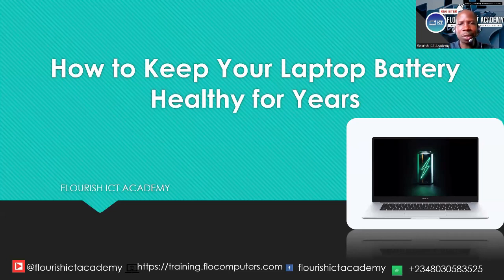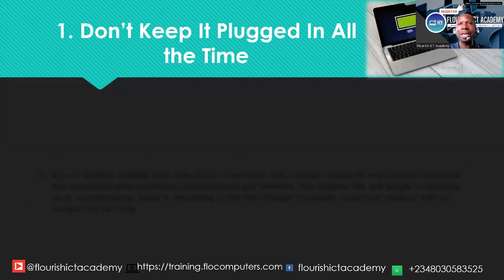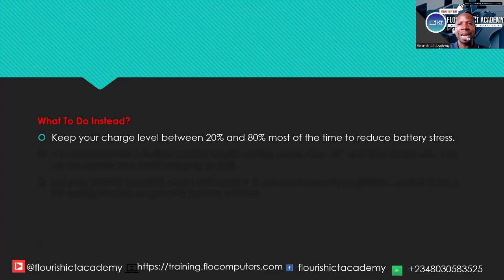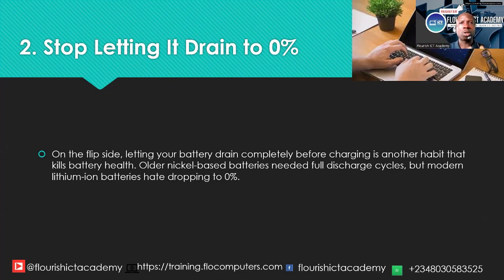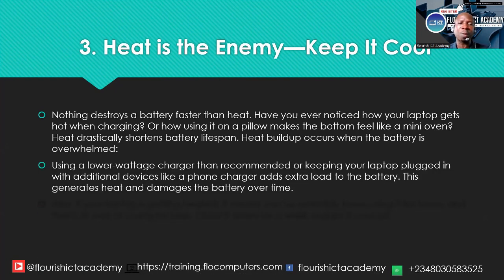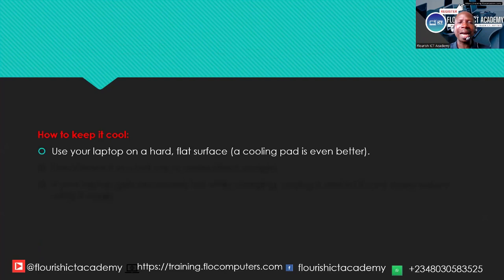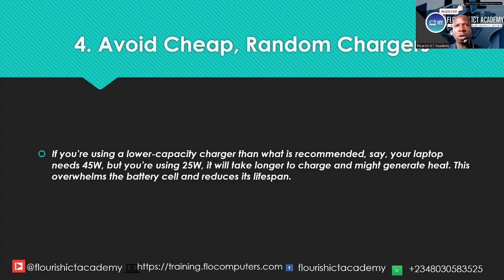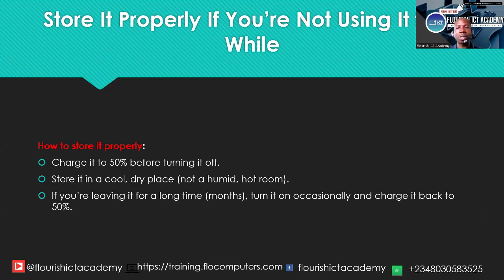The Secret to a Long-Lasting Laptop Battery!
Tired of your laptop battery dying way too soon? 😩 In this video, I’ll show you simple tips and proven tricks to keep your laptop battery healthy and strong — for years, not months! 💪 Whether you’re on Windows or Mac, these battery-saving hacks will help you extend your battery life, avoid costly replacements, and keep your laptop running like new.

👉 Watch till the end for bonus tips most people don’t know!